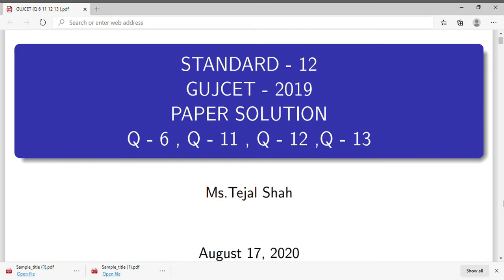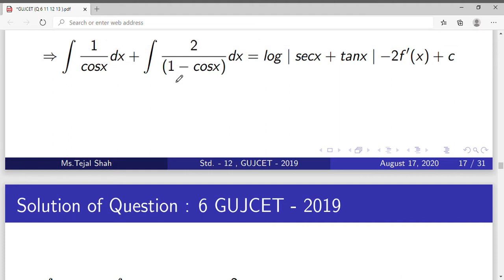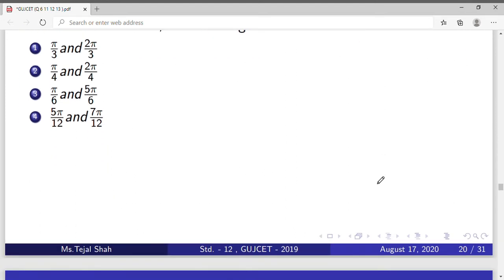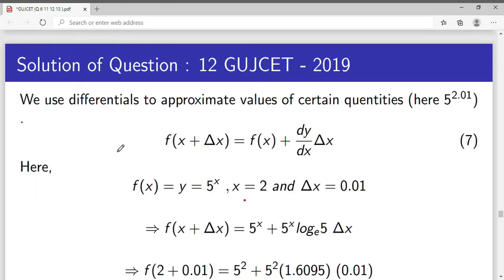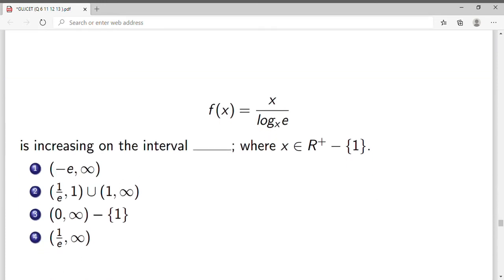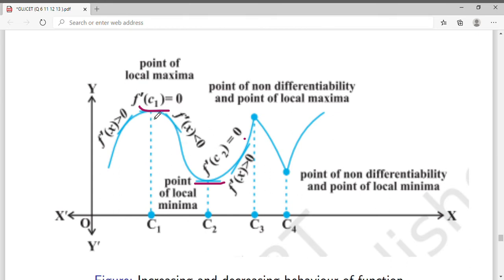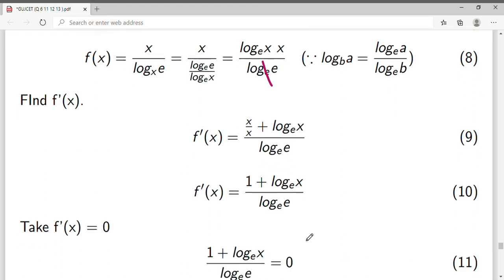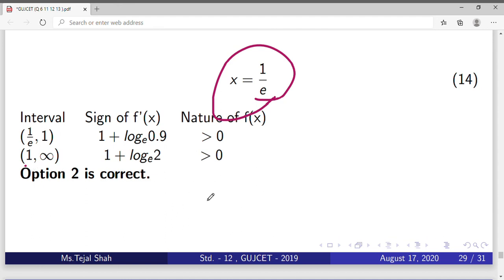GUJCET 2019 PAPER SOLUTION | CONTINUITY , DIFFERENTIABILITY & INTEGRATION